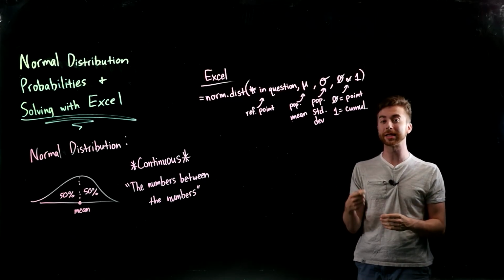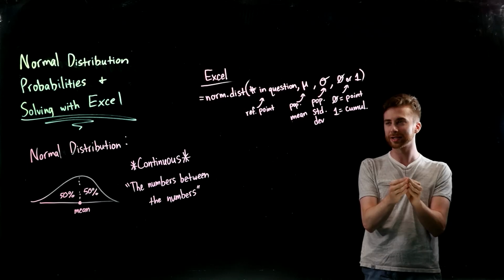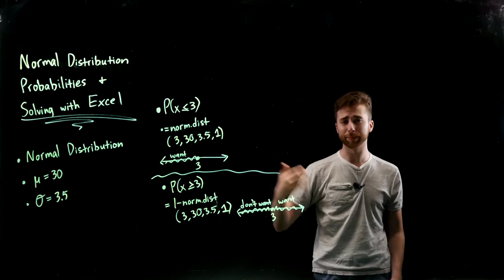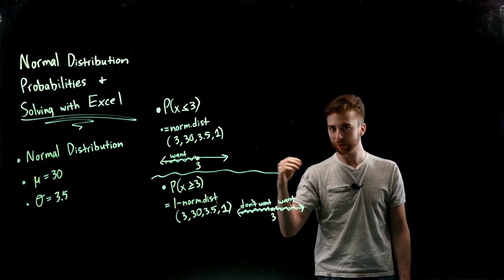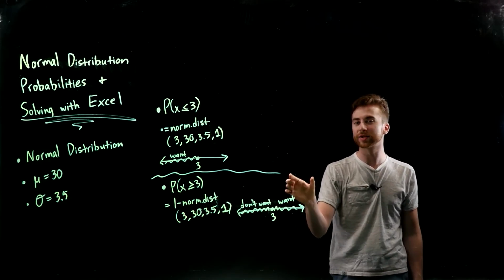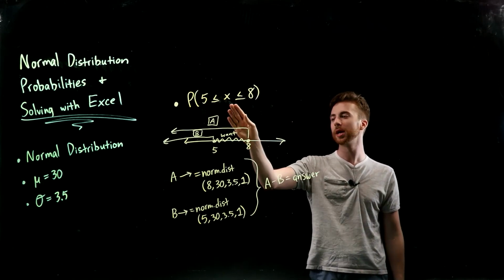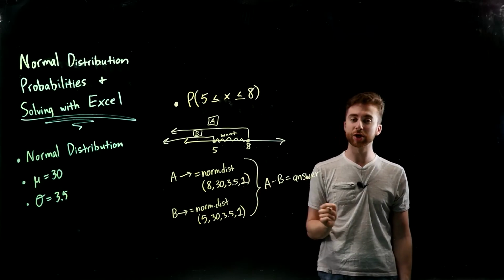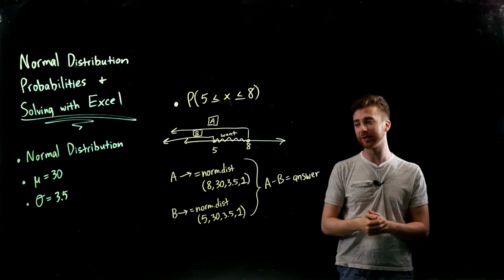Normal Distribution Probabilities and Solving with Excel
Brief overview of normal distribution, explanation of continuous probabilities, and demonstration of how to solve for continuous probabilities with Microsoft Excel.

I recommend watching the previous video on solving for discrete probabilities before moving on to this one!